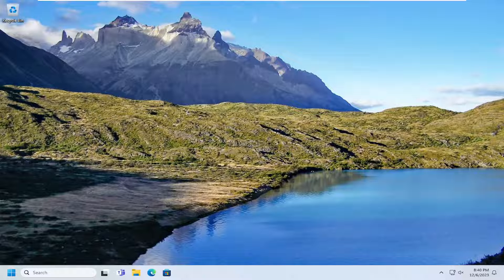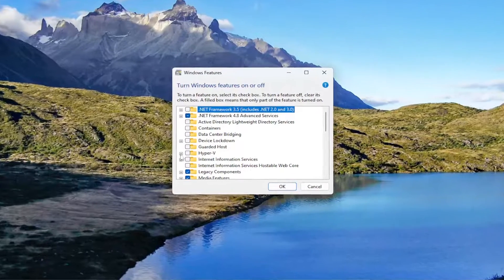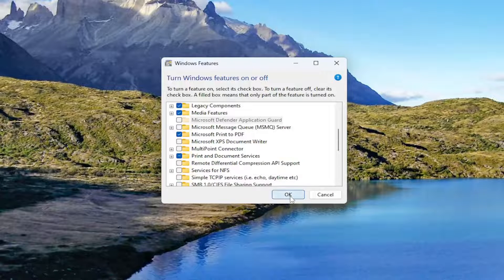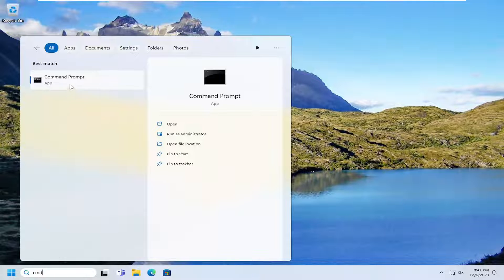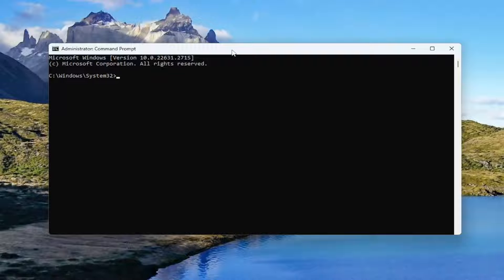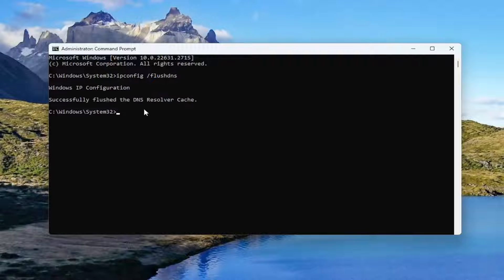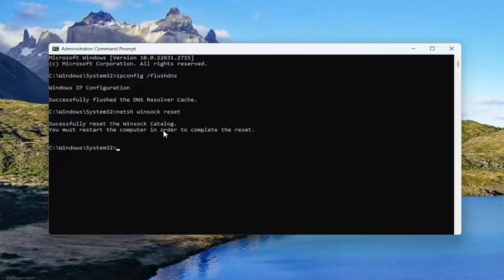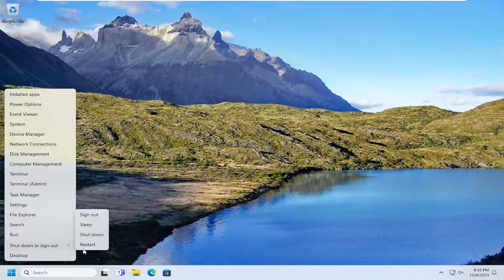File Transfer to a Shared Folder Stops Randomly [Fixed]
When copying files to a shared folder, if the process randomly stops, this post will help you fix it. Shared folders are a great way to centralize resources, and they can be in the form of a shared folder on a PC or in a centralized storage location connected to a backup server.

Issues addressed in this tutorial:
file transfer stops
shared folder closes automatically windows 10
file transfer stops halfway
why can't i move a folder into a shared drive
unable to copy files to shared folder

We regularly copy files from one drive to the other drive, or folder to folder. The estimated time to copy the files changes according to the file size, drive, and your PC capabilities. There are even some third-party software programs available to make file copying easy and optimize the process. But, still, the performance capabilities of your PC based on the configuration decide the speed. There are some users who are complaining that Windows 11/10 stops copying files, or they see their file transfer gets stuck halfway. In this guide, we have a few solutions that can actually help you fix the issues you face while copying files on your Windows 11/10 PC.